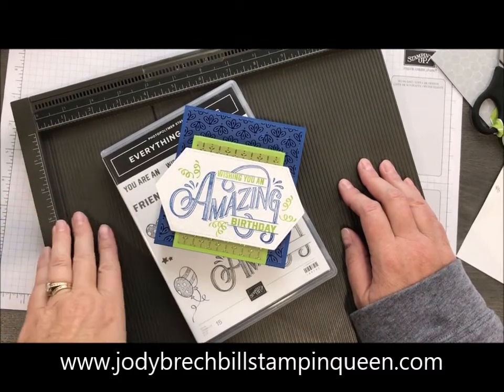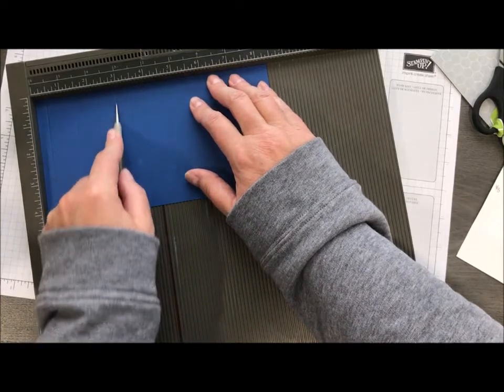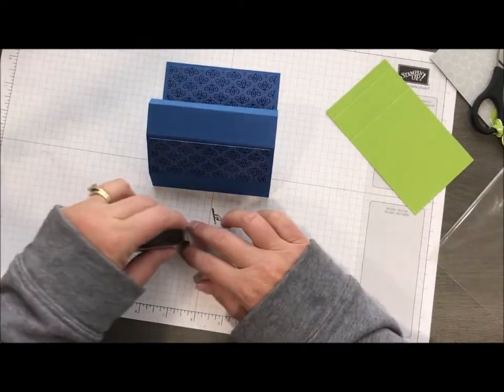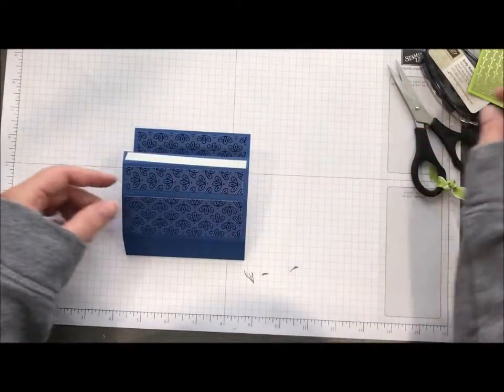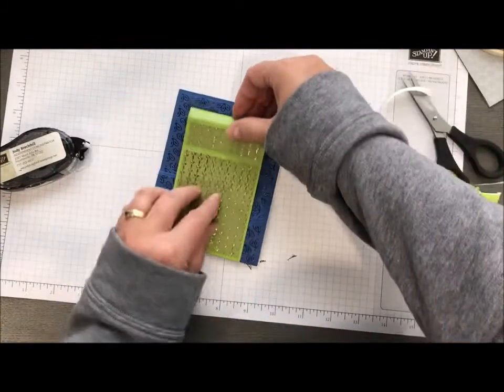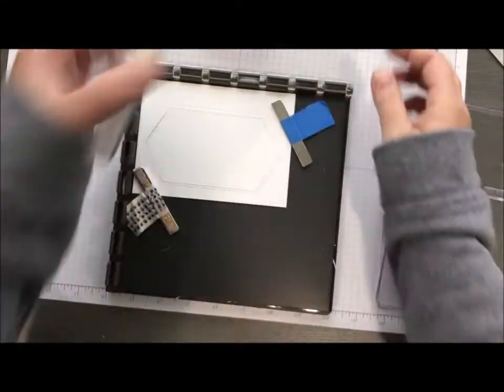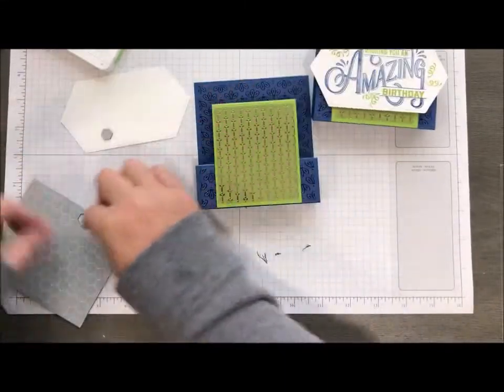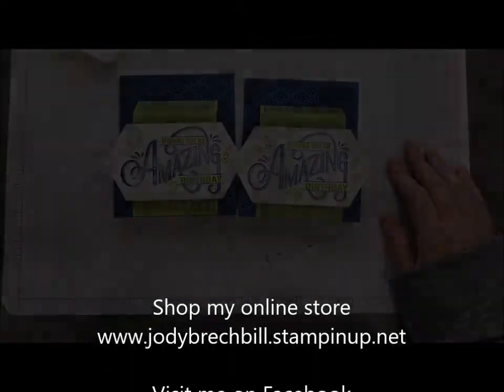movie monday 3D Stand Up Card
This fantastic pop card is super easy to make...using Everything Amazing stamp set from Stampin' Up!